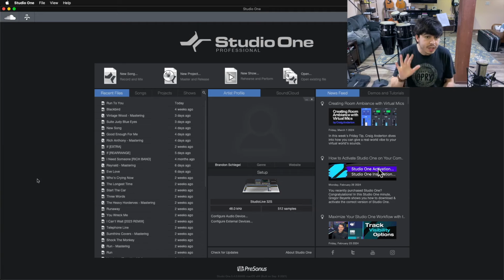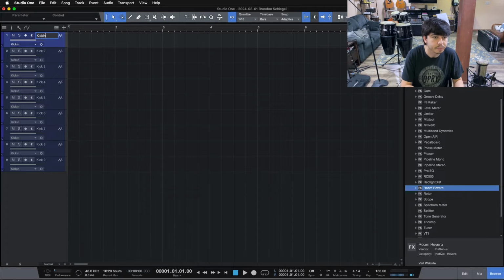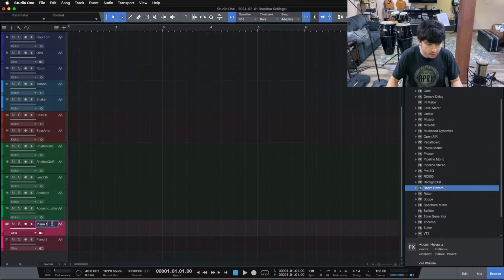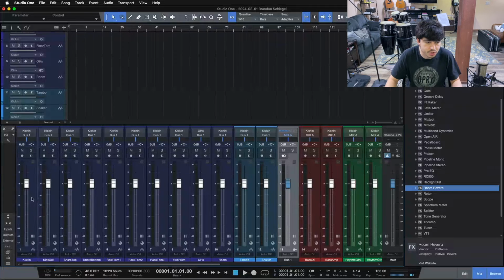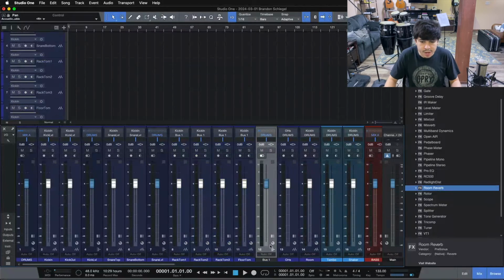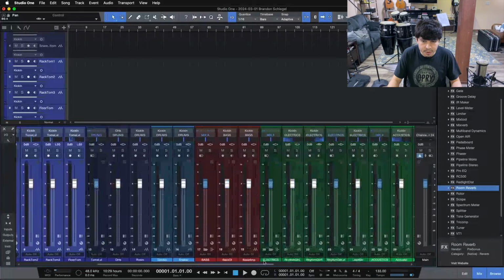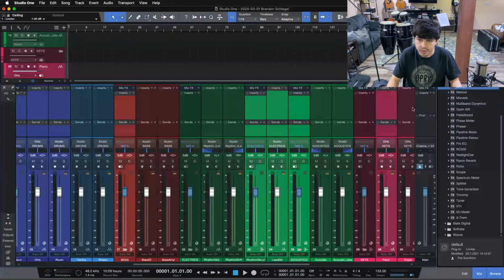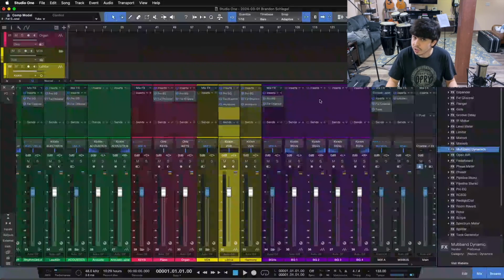How To Create A Mixing Template In Presonus Studio One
In today's video I show you how to create a mixing template in presonus studio one. You will discover:

- How to setup your sessions to increase speed when mixing
- The strategy for staying creative when you begin mixing
- How to be prepared for different instruments when mixing